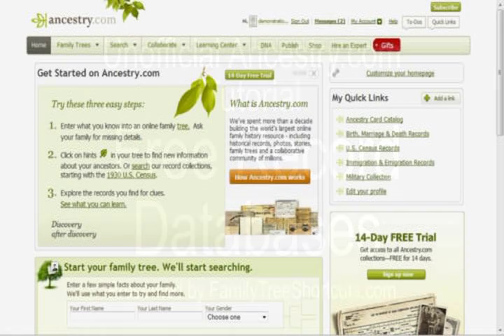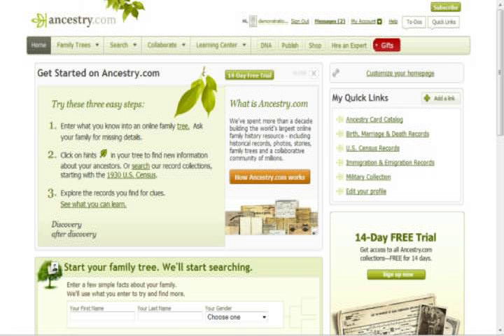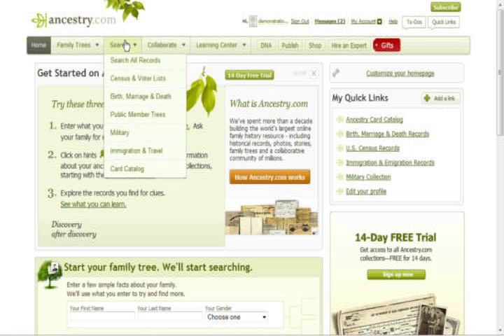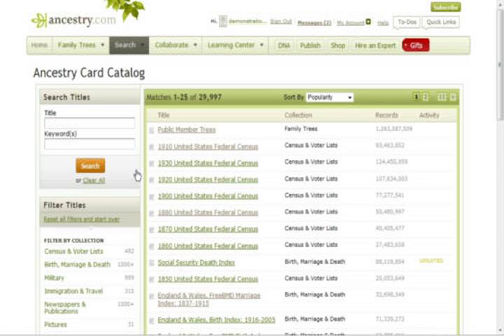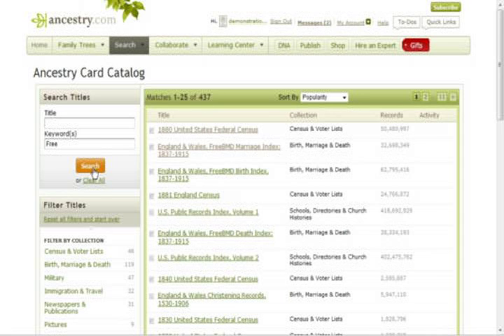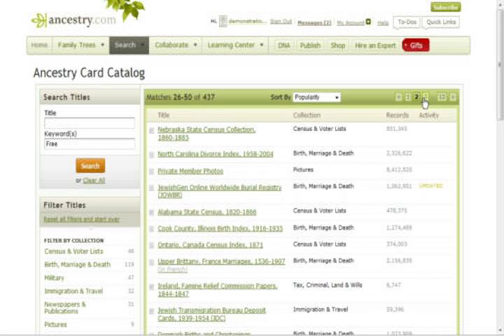Finding Free Databases on Ancestry.com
Transcript:

To locate the databases that are free on Ancestry.com, you need to go to the Card Catalog.

Move the mouse over Search at the top of the screen,

And then select Card Catalog.

On the left, under the Keywords box,

Type Free.

Then click Search.

The databases that appear on the right are free to use by anyone who is logged in to a free, registered guest account.

There are several pages of free databases.